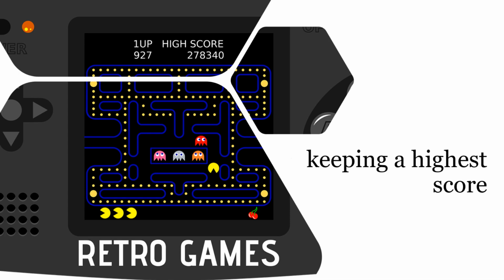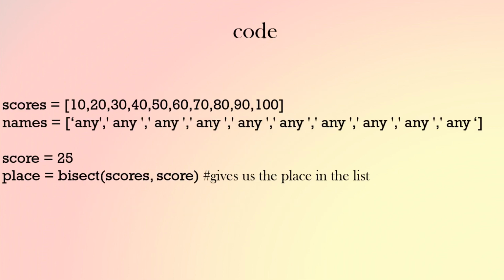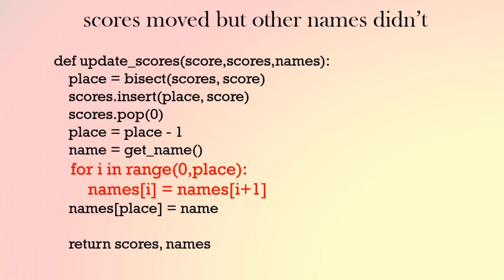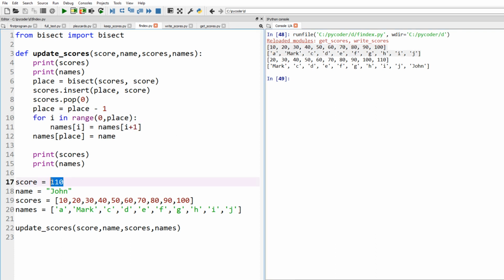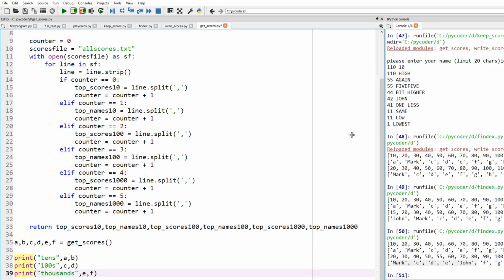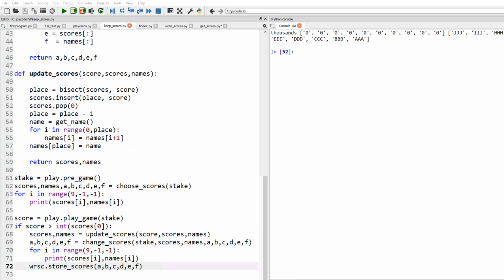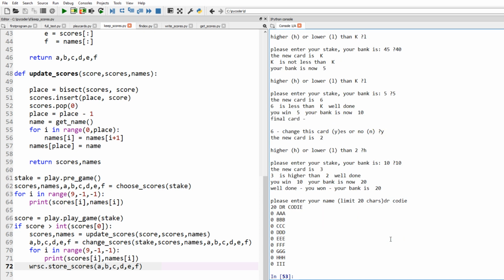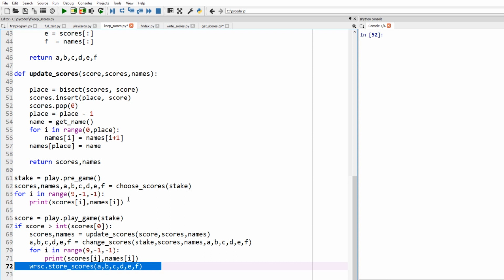Python Load and Show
Python Load and Show completes the higher or lower game, seen in the last video (see below) by keeping the scores in a text file. We load and show the data and again use the bisect module to help order our scores.

00:00 start
01:48 explain code
03:38 coding
08:20 run the code
10:06 go through the code

Part 2 : A simple version of 7 card rummy: How to solve a problem - python coder